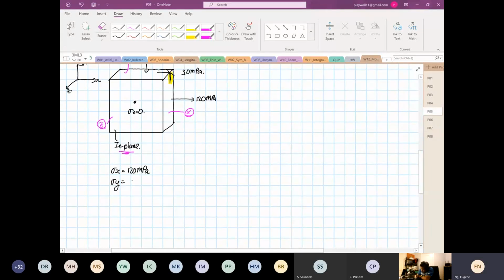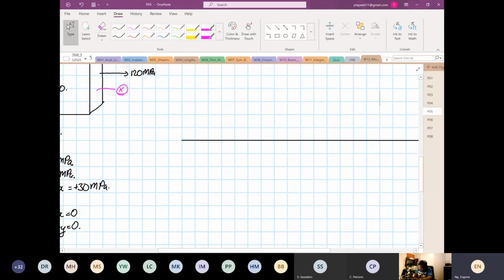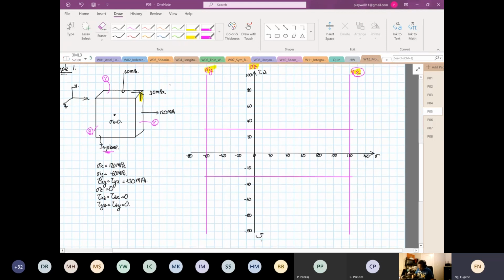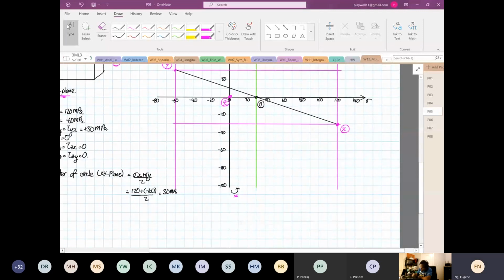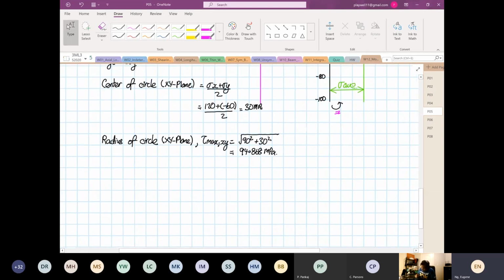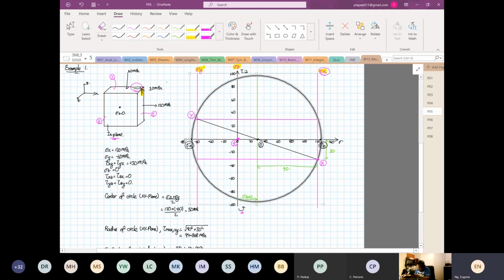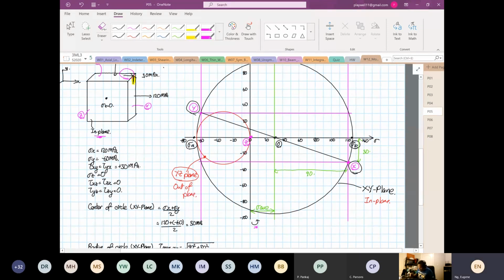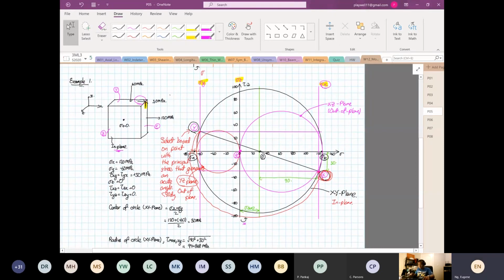W12 Mohr Circle P8